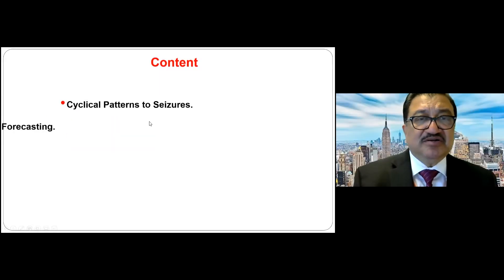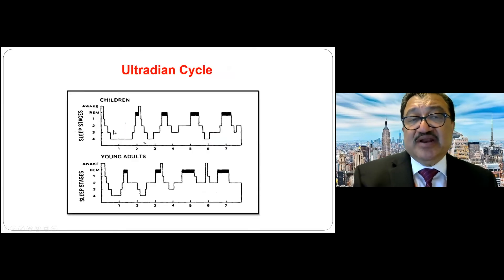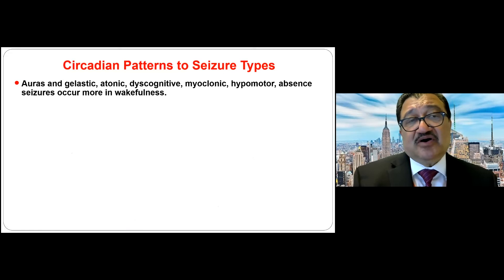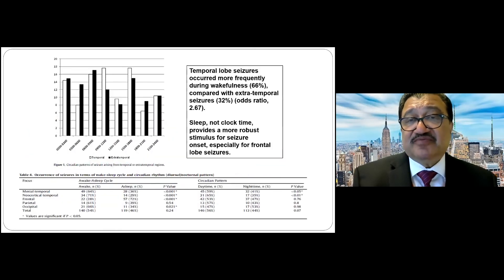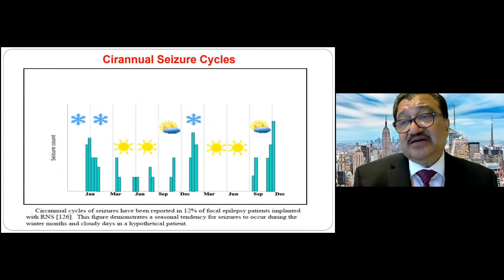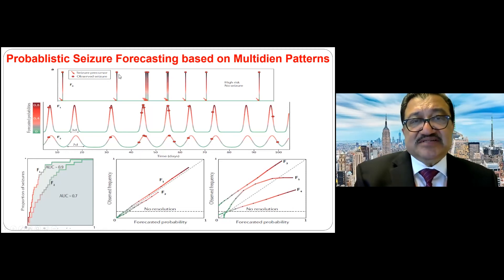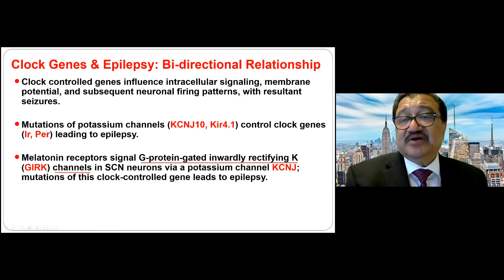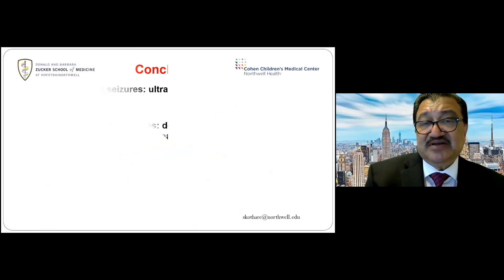Sleep and seizure timing: ultradian, circadian, and multidien rhythms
Sleep and epilepsy have long been known to have a reciprocal relationship. Research in recent years has uncovered several important mechanisms by which sleep influences seizure frequency and severity, both in adults and children. Sanjeev Kothare, MD, Zucker School of Medicine at Hofstra/Northwell, Hempstead, NY, shares an overview of the ways in which sleep affects seizures, including genetics, cycles, and glymphatics. Numerous biological cycles have been shown to influence seizures, including ultradian rhythms, circadian rhythms, multidien rhythms, and circannual cycles. For this reason, it can be important to use differential dosing based on when seizures typically occur throughout the day. Additionally, the cyclical patterns can be used as the basis of predictive modelling, in order to forecast seizure occurrence. Continuing to uncover the important pathways in the interaction between sleep and epilepsy may help advance our understanding of disease pathophysiology, as well as develop new treatment strategies and reduce medication side effects. This interview took place at the 14th European Epilepsy Congress (EEC) 2022 in Geneva, Switzerland.